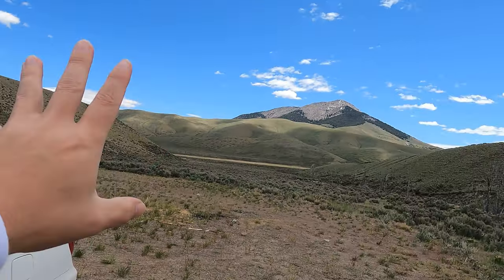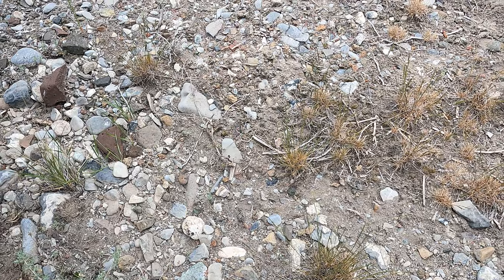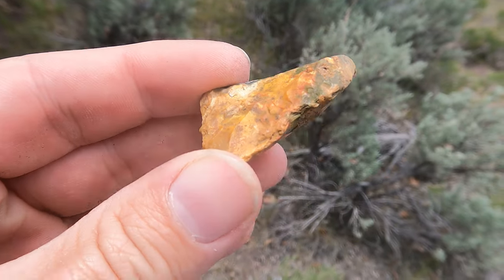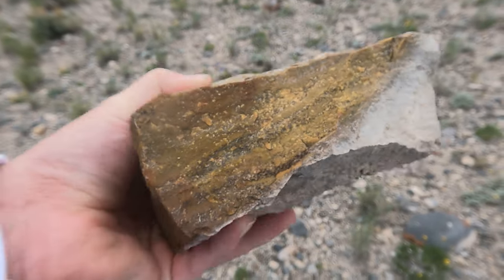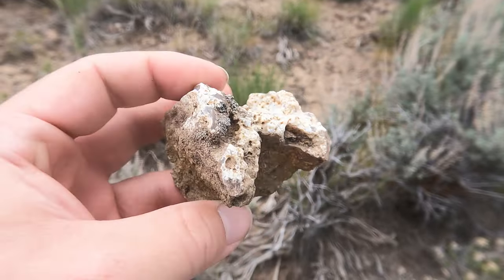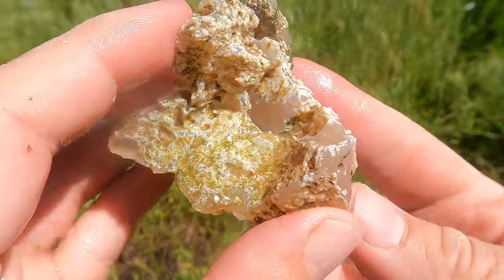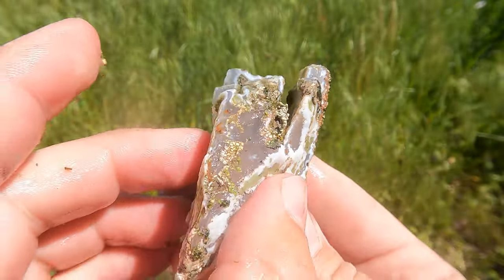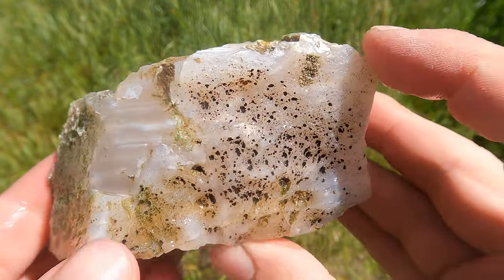First Time Rockhounding In Idaho And It's A Hill Full Of AGATES!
Yay Idaho!
GPS coordinates of where I parked:  44°07'59.3"N 113°23'44.7"W